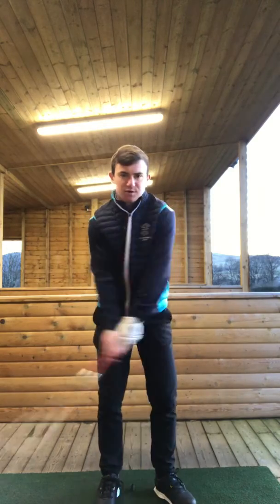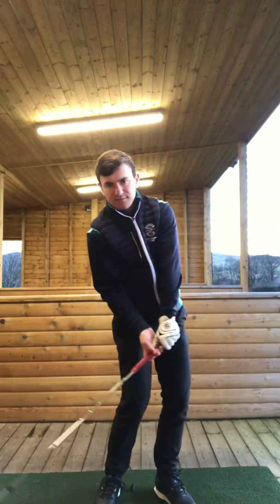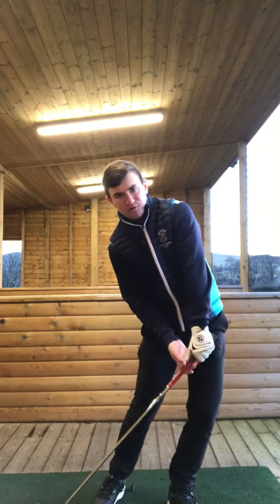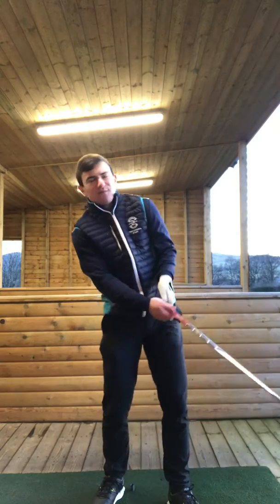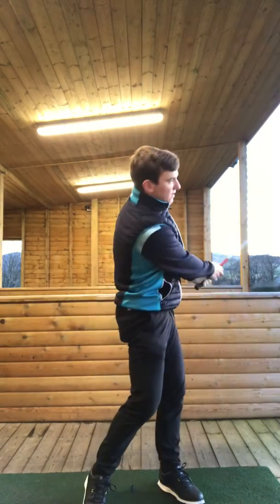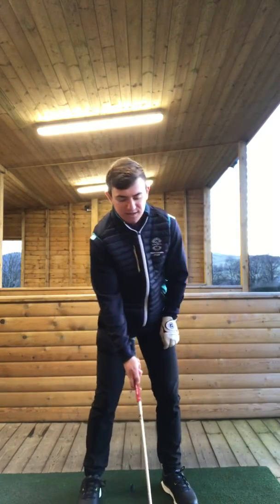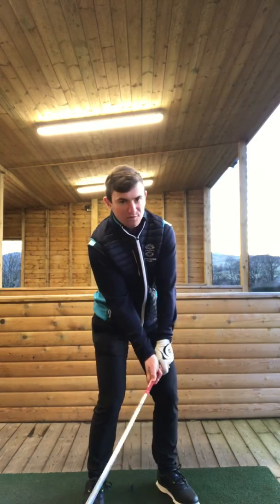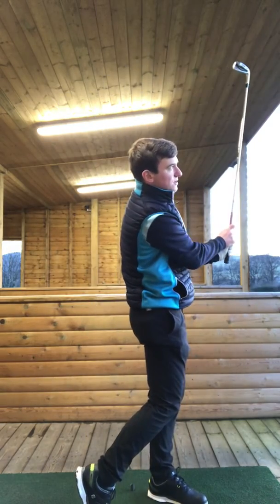THE EASIEST WAY TO SWING THE CLUB- PART 3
The easiest way to swing the golf club part 3.